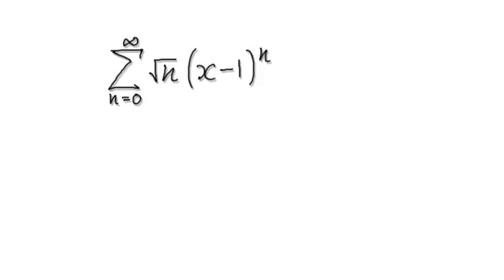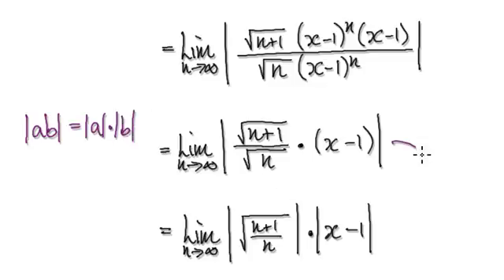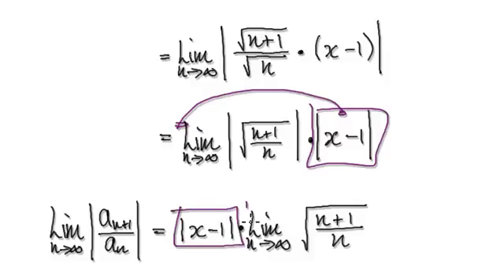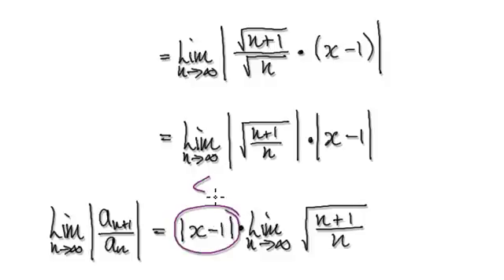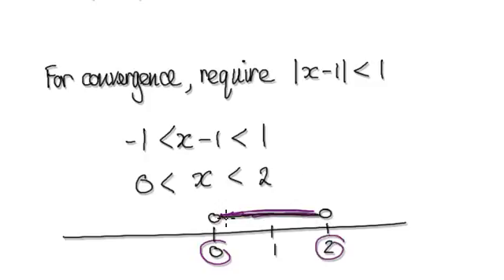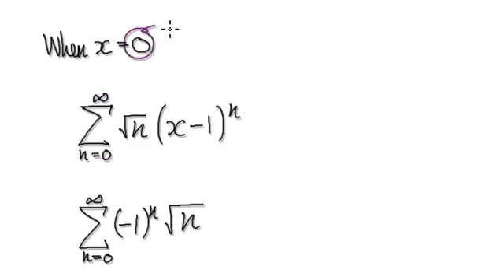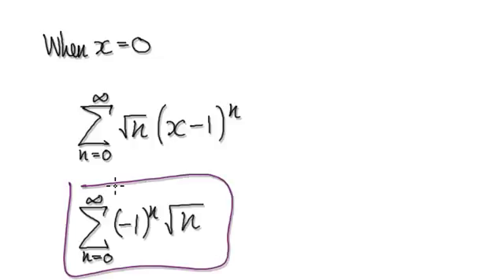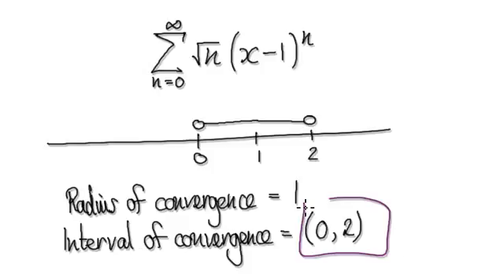Video 2730 - Power series radius of convergence, sqrt(n)(x-1)^n - Practice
Power series radius of convergence, sqrt(n)(x-1)^n